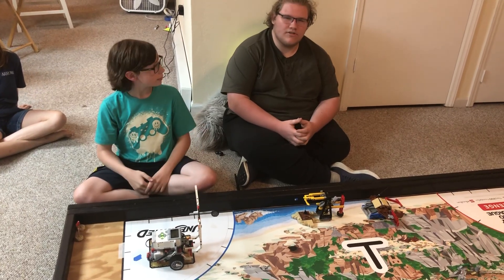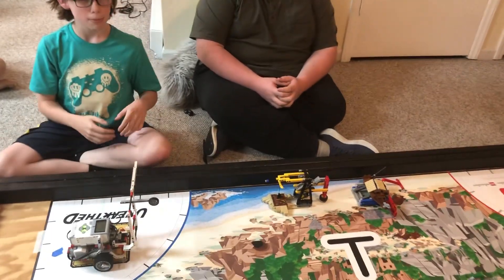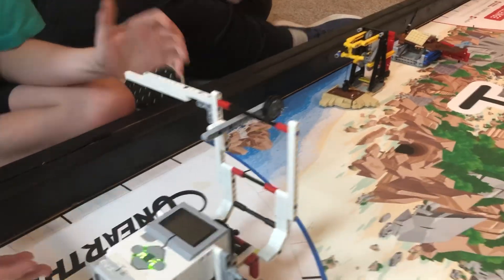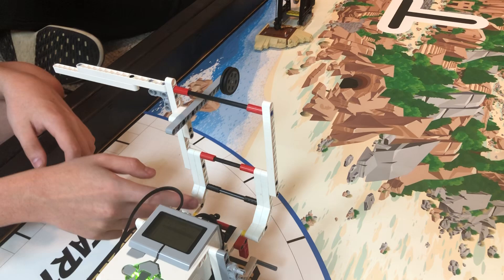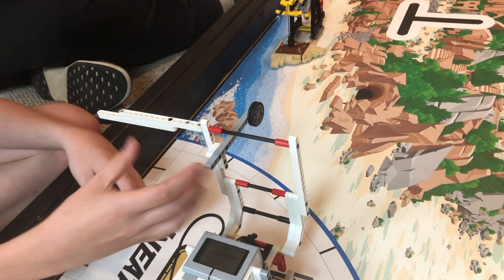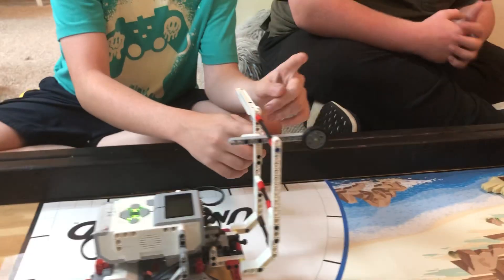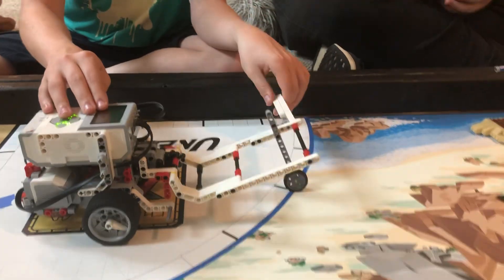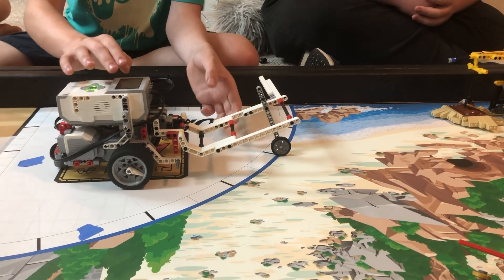FLL Unearthed Ri30H Mission 11 - Angler Artifacts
This mission is close to home, but is a little more difficult. We found it takes about 8 pumps to get full points for this mission! The attachment was so heavy we added a wheel to support it while we moved back and forth.